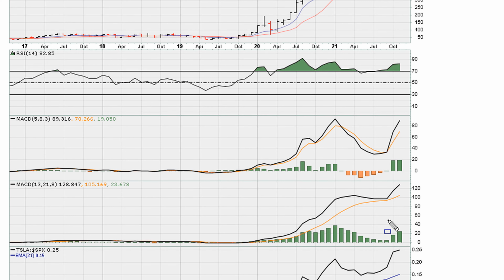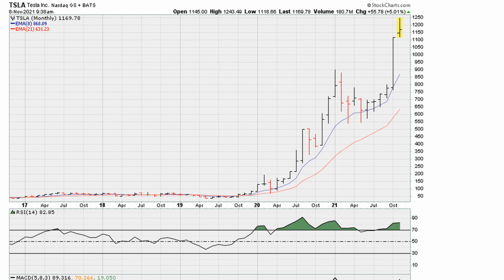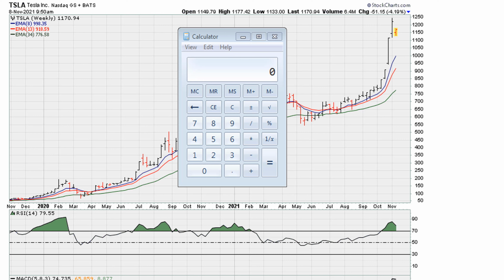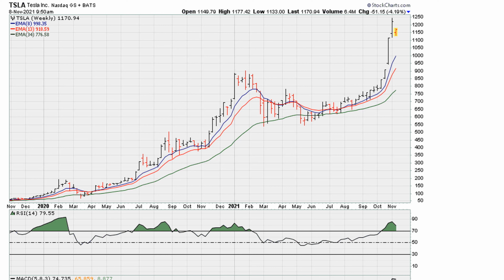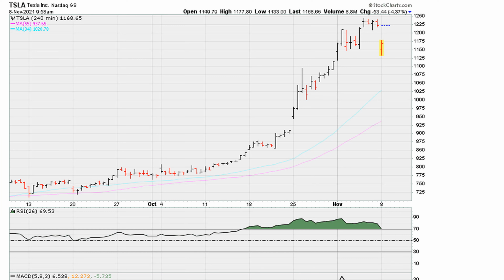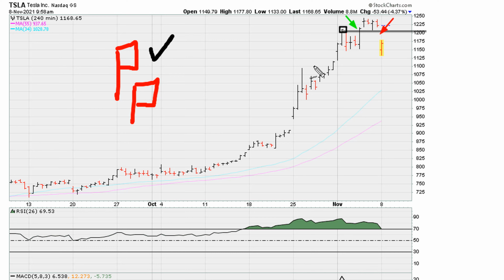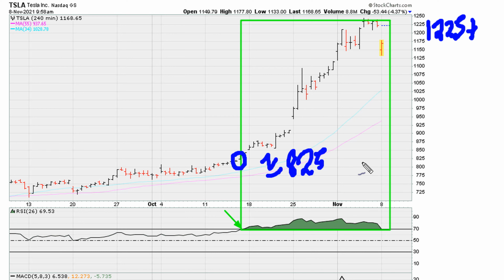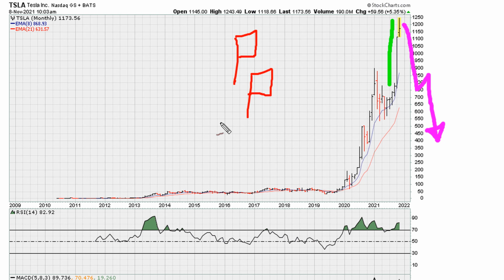🔴 How To Time The Beginning And Eventual END OF MEGA TRADING Moves (Stocks, Cryptos) - 1470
TSLA, TESLA, TSLA, TTM, LCID, F, Lucid, F,

Warrior Trading
10 Scalping Rules I’ve Learned From 13 Years Of Trading
The ONLY US30 Trading Strategy You Will Ever Need - (1K A Day)
How much money do you NEED to Day Trade?!
Simple But Highly Profitable Super Trend Trading Strategy Proven With Trades
3 Simple & Effective Trading Strategies
SIMPLE & PROFITABLE Trend-following Forex Trading Strategy!
Intraday Option Trading Strategies | Call & Put Options Trading for beginners | No Loss strategy
95% Forex Winning Strategy | Big Banks Secrets | Step By Step
Forex | How to turn $100 to $500 | SWING & SCALP TRADING 2021 (MUST WATCH!!)
Charting 101: Lesson 6 - Entry and Exit Signals | Getting Started with Technical Analysis
OptionsTrading Live for Beginners | How to Make Money in ShareMarket? | Live Demo on Upstox by Pushkar Raj Thakur: Business Coach
Intraday Trading Strategy | Day Trading | Earn Money In Stock Market | By Siddharth Bhanushali
Option Trading Strategies | ₹10,000 to ₹1 Crore | Options Trading for beginners | Call & Put Part 2 by Neeraj joshi
Earn Daily from Crypto Trading | 100% Proven Strategy to Make Money from Cryptocurrency | Bitcoin
Bank Nifty Option Trading Earn daily Profit || Bank Nifty Options Trading for Beginners - Stock Market Etutor
Testing Awful TikTok Investment Strategies
Moving Average Trading Strategy | How to Earn Money in Stock Market | Siddharth Bhanushali
Easy 1 Minute Scalping Trading Strategy | Simple But Effective
Nifty Option Buying Strategy || Money Management Secrets || Anish Singh Thakur
Top 5 Profitable Trading Strategies (THAT WORKS)
Learn The EASIEST And MOST POWERFUL Trading Strategy | Make $100 Per Day | Cryptocurrency Tutorial
Steve Cohen - America's Most Profitable Day Trader
The Most Powerful and Simple TradingView Strategy | Tradingview Best Indicators for Day Trading
The Craziest Wallstreetbets Trades You Never Heard About - Benjamin
The Most Powerful Forex Trading Indicator by Adam Khoo
23 best TRADING STRATEGIES that work!!!
EASY Crypto Scalping Strategy for the 5 Min Time Frame [Best Bitcoin Scalping Strategy]
Day Trading Strategy  the Gap and Go
CRAZY Buy Sell indicator tradingview: 1 minute scalping trading strategy for crypto, Forex
MAGIC Buy Sell indicator tradingview.com : rsi trading strategy : 5 minute scalping day trading Bitcoin
The Most Accurate Trading Filter For Scalping, Day trading, Swing trading + Simple trading Strategy
Amazing buy sell indicator tradingview : best scalping trading strategy 1 minute for Forex crypto
New Trading Strategy 2022 The Big Guy Indicator And The Secret Weapon MFI + CCI + VOLUME Tradingview
Scalping Strategy That Made me $1200 in 120 mins - Live Scalping
The Scalping Strategy To Grow Your Small Forex Account NO INDICATORS
Nifty & Bank Nifty Scalping Strategy : Make Money in 1 Min : 90% Success Rate
Scalping strategy trading in crypto/stocks/forex/PRICE ACTION TRADING
Scalping strategy trading in crypto/stocks/forex/ day trading how to trade strategy
Live Crypto Scalping for 12 Hours (66.67% Win Rate)